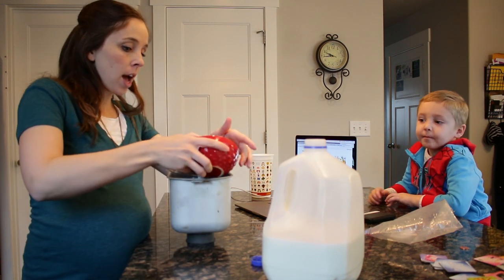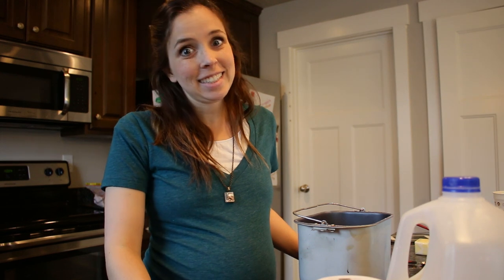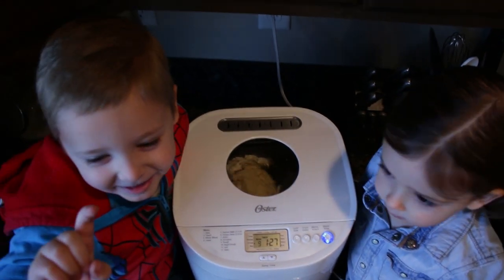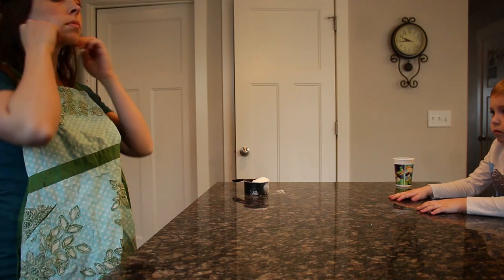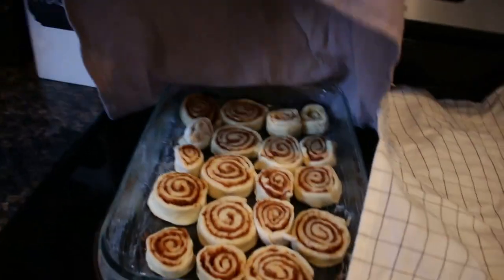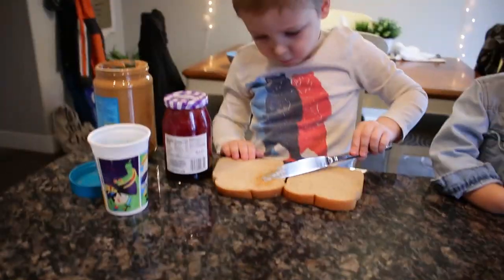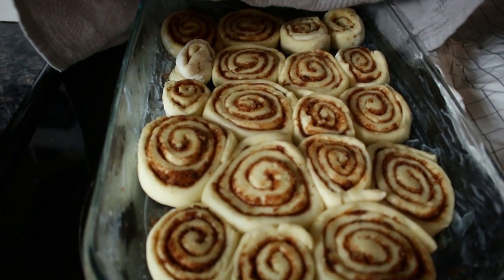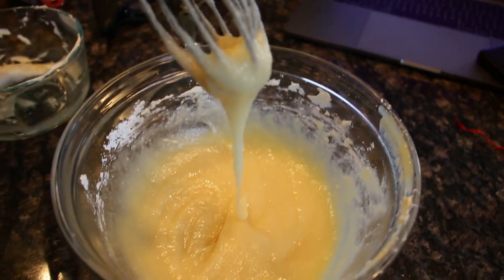Bread Machine Cinnamon Rolls // Pinterest Friday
Just in time for a cold stay-at-home day, these cinnamon rolls really warmed our home right up!!

Welcome to my video blog where I share my every day experiences, thought, family moments, mommy moments, traveling experiences, hard time, good times, and everything in between.

Tara’s Links

Zach’s Links